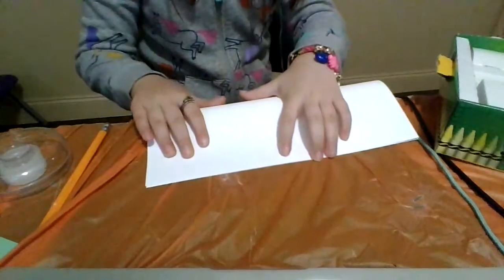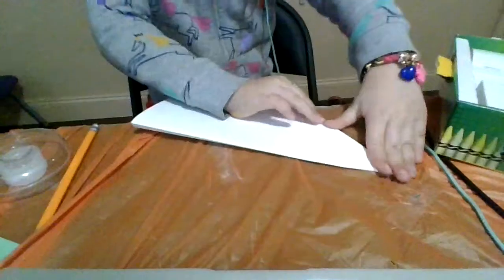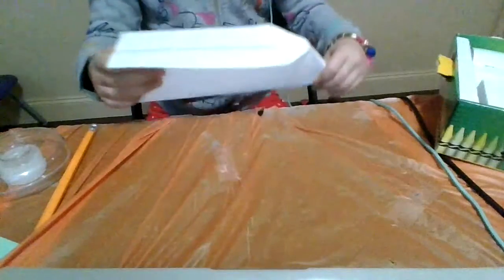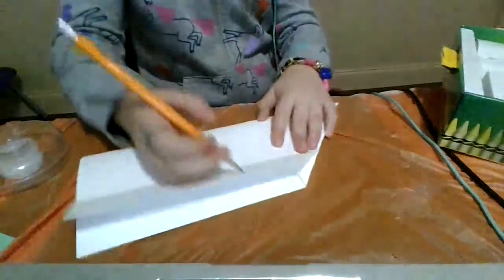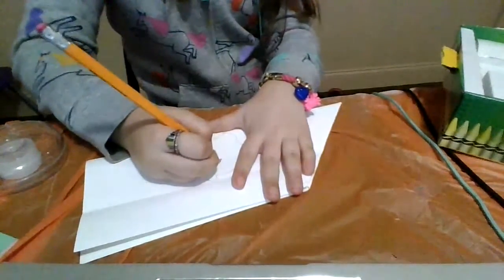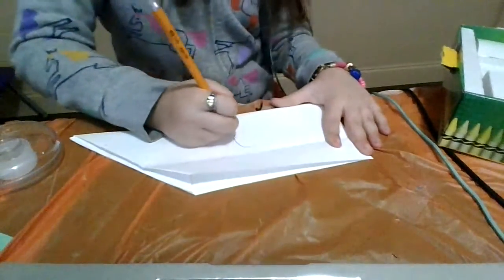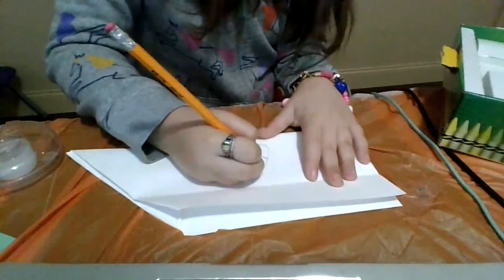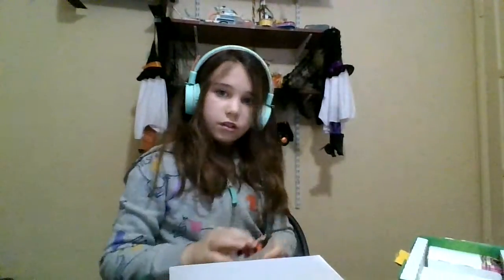paper air plane cool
cool video for kids all ages